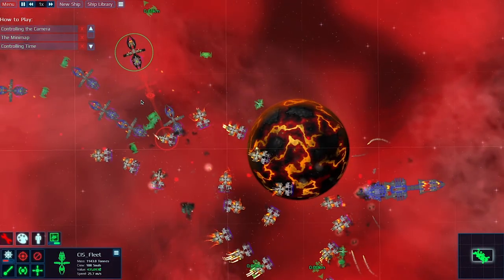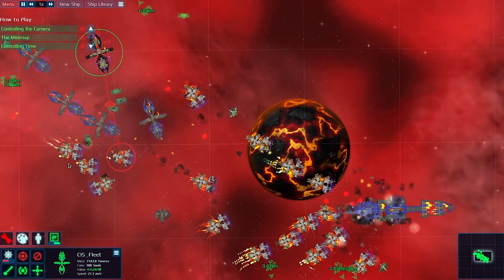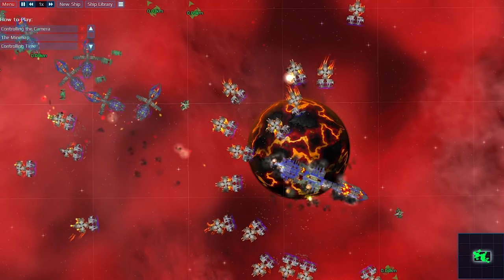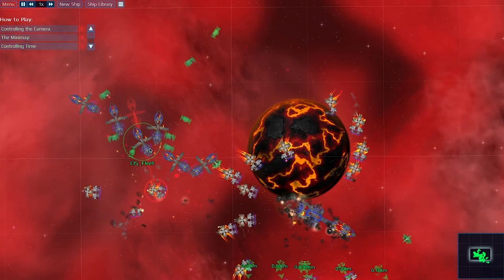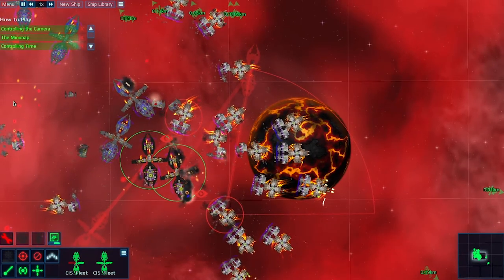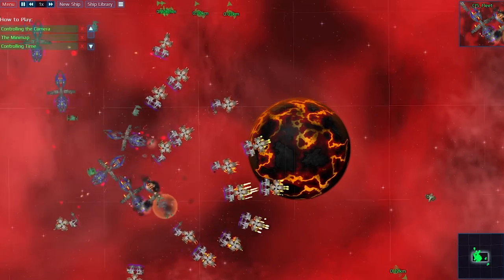A very atomic contestant. Cosmoteer tournament Sea 9 ep1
Also write down below on what you want me to animate or play next and other than that I will see you all later, bye:)